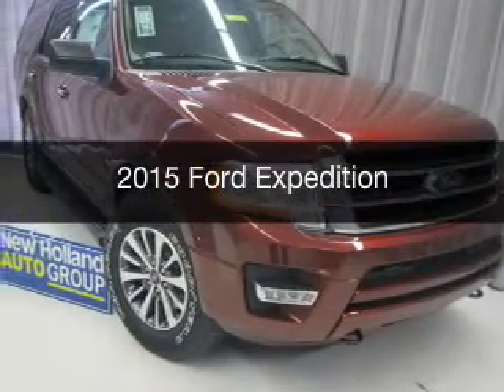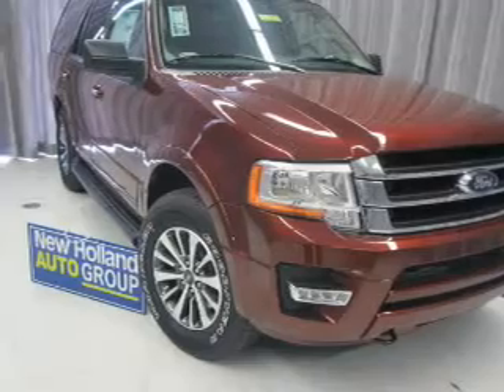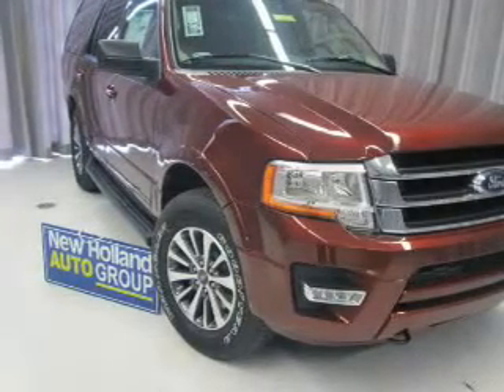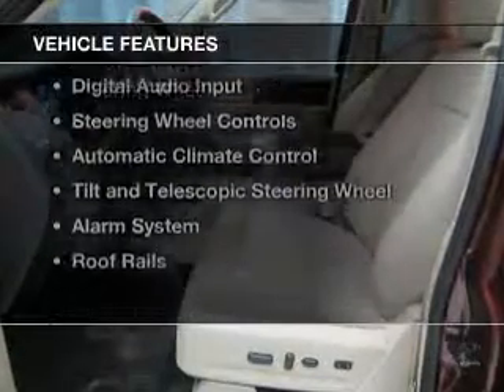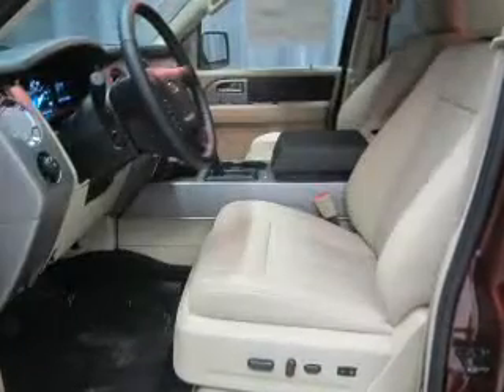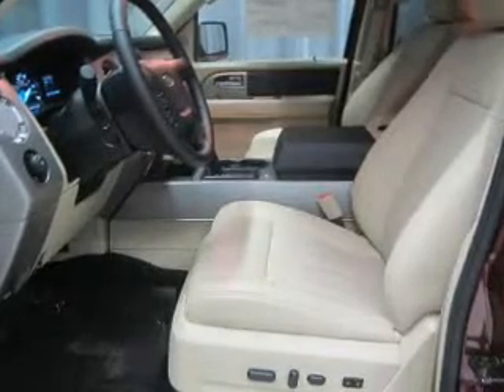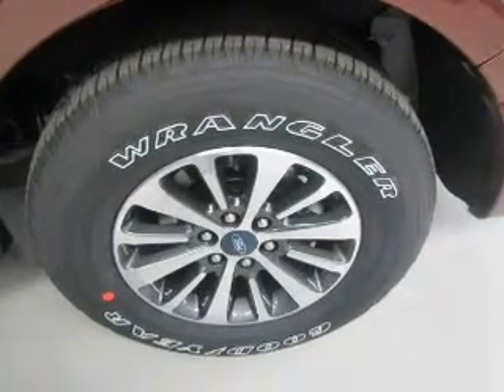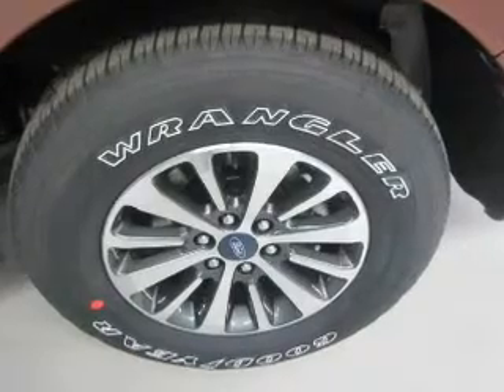2015 Ford Expedition - New Holland PA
Year: 2015
Make: Ford
Model: Expedition
Trim:
Engine: 3.5 liter 6 cylinder 24 valve GDI DOHC Twin Turbo
Transmission: 6-Speed Automatic
Color: Bronze Fire
Mileage: 0
Address:
508 West Main Street